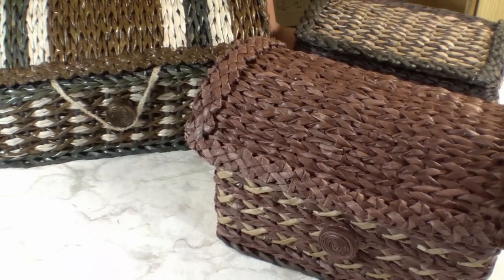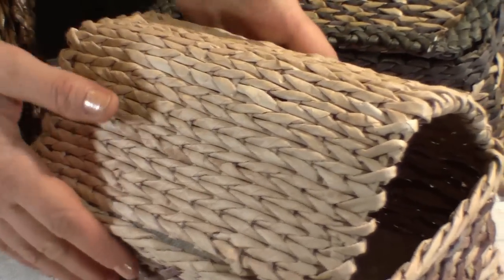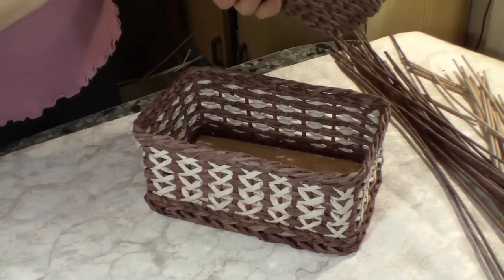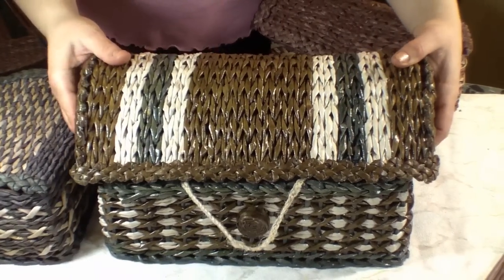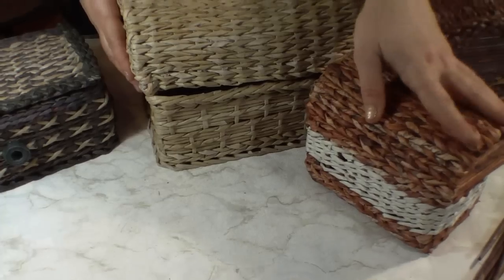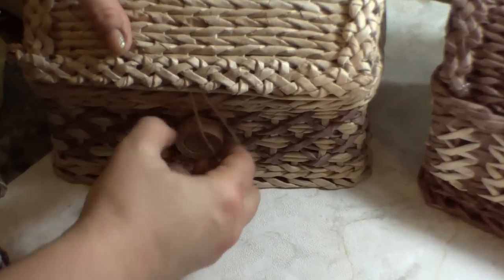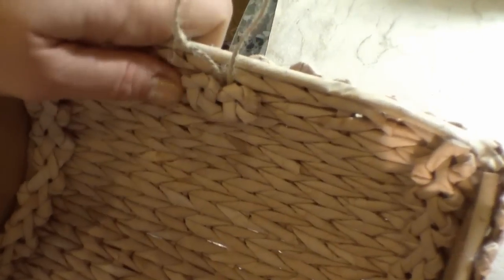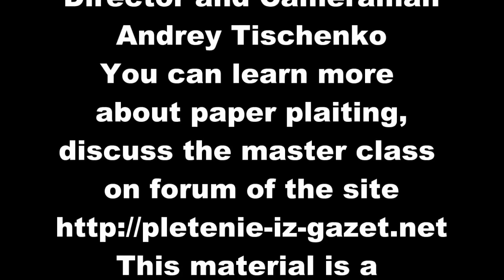Weaving a decorative chest of newspapers. Part 1.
We are adding a new tutorial by Elena Tischenko on newspaper weaving of a decorative trunk where you can keep your domestic treasures J. In this video the author points out a few varieties of making and ways of fixing a lid, which is one of the most complicated elements in creating a trunk.
▬► Website «Newspaper weaving»
▬►The group «Newspaper weaving»  on Facebook